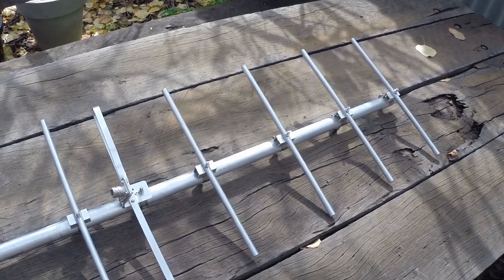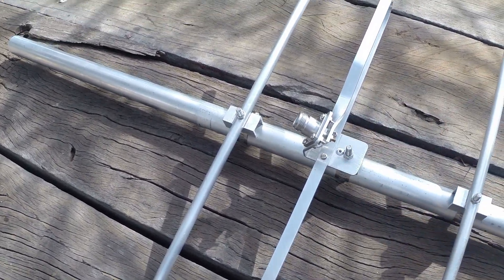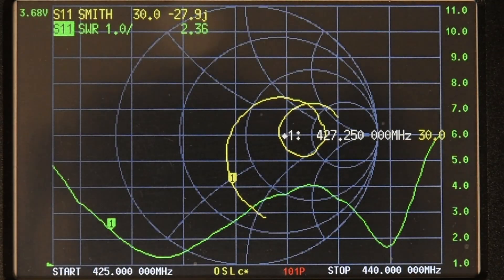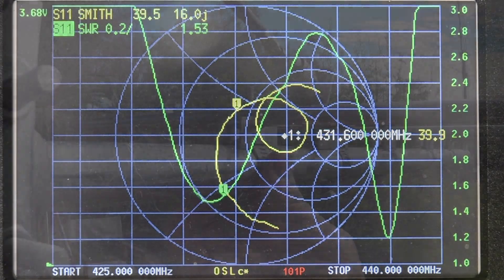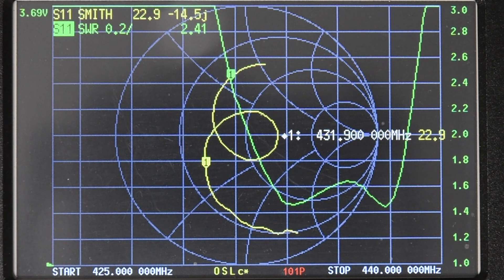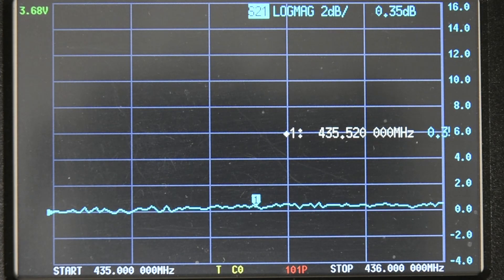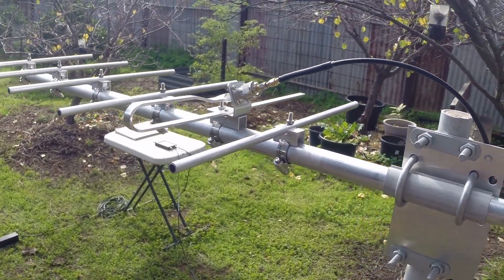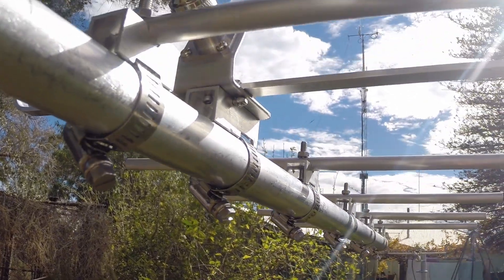J-Driven Element for a 70cm band Yagi Antenna – July 2024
With the goal of producing and easier to construct driven element for a 70cm band Yagi than the more difficult to construct folded dipole the Half Folded Dipole or J-Dipole popularised by Kent Britain W5VJB was selected as a more simpler to construct alternative.
This interpretation of Kent’s design is an all-Aluminium construction and consistent with my previous construction techniques used for the 5 element 70cm band Yagi that allow for ease of construction, experimentation and optimisation of the antenna.